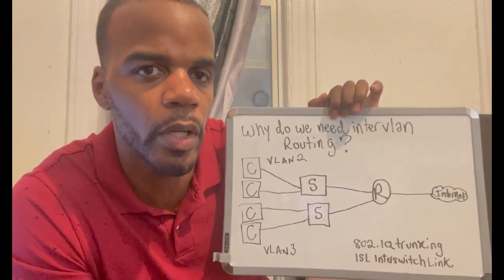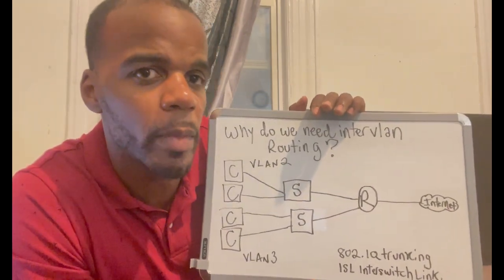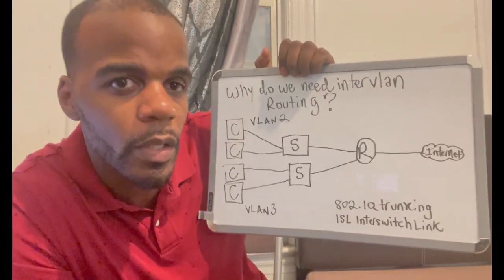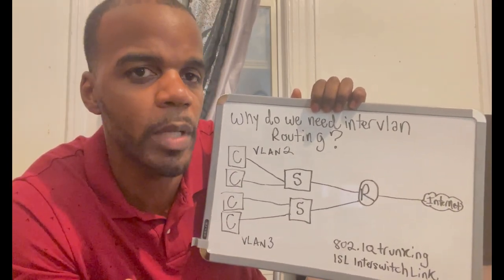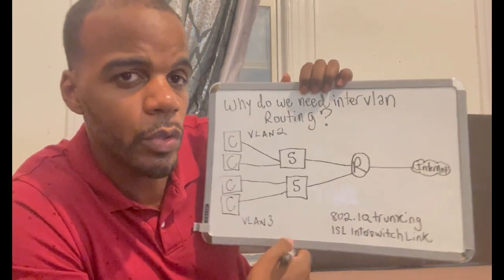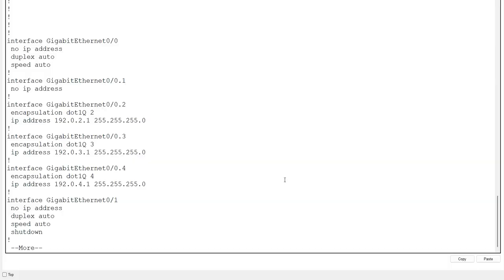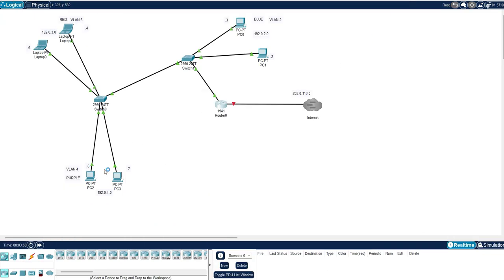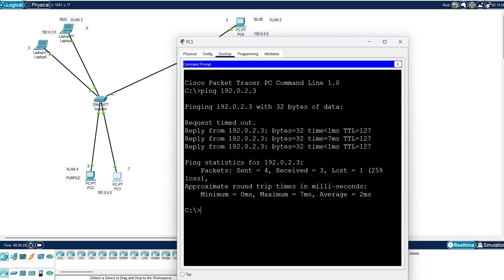Explaining Intervlan routing , 802.1q , and access ports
Before I thought that intervlan routing was super difficult but its really not, join me and lets explore the amazing that can be done with these awesome features